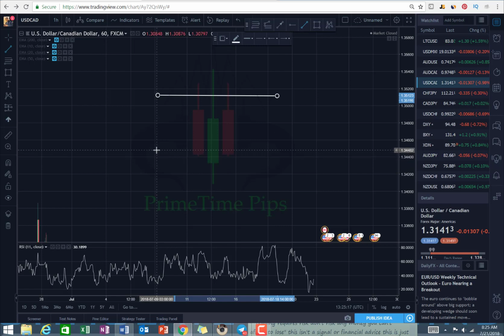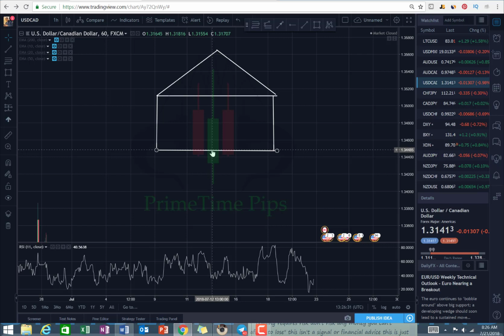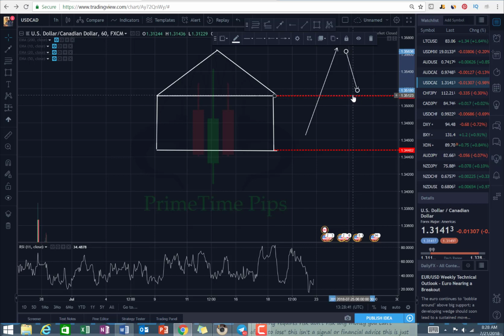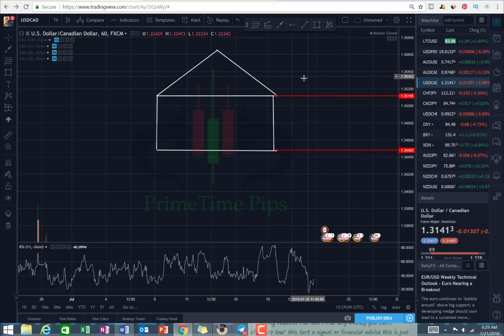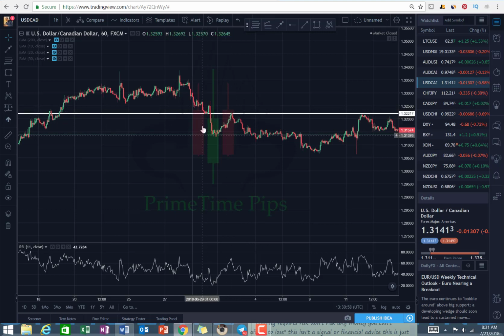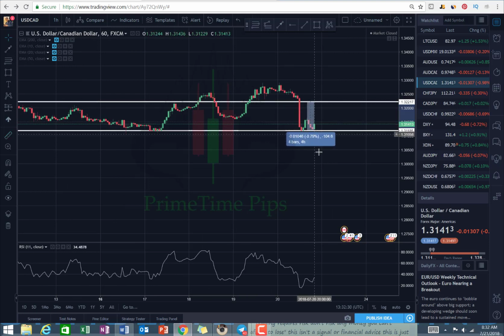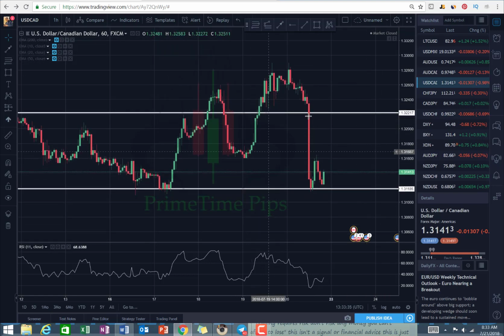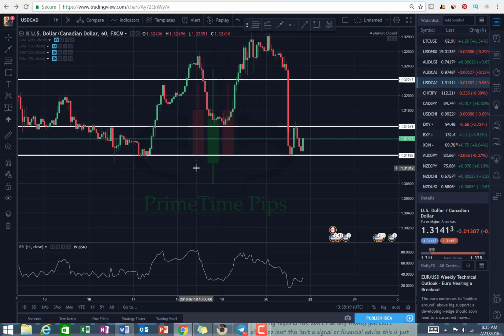Forex For Beginners | Support And Resistance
Hey guys welcome to another video. In this video we are going to be talking about Support and Resistance and how you an find them and use them.

This is a basic video that simplifies how to find support and resistance.